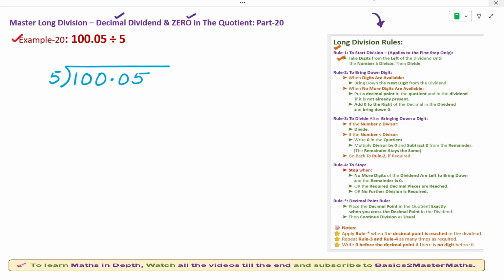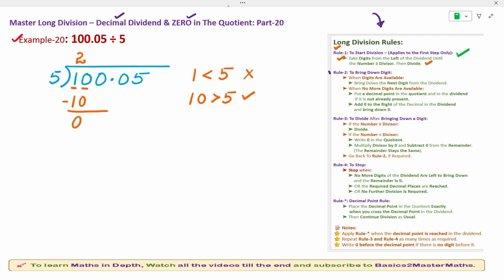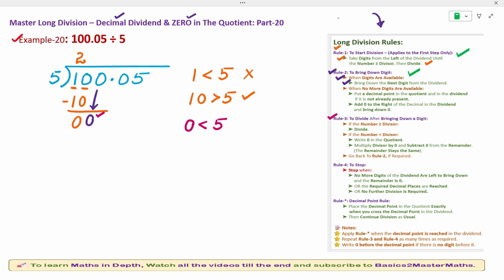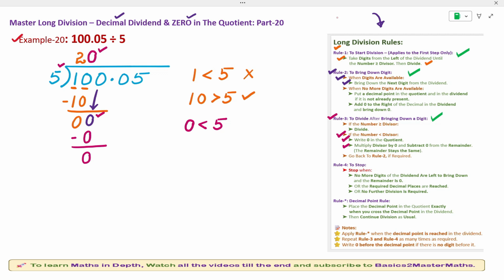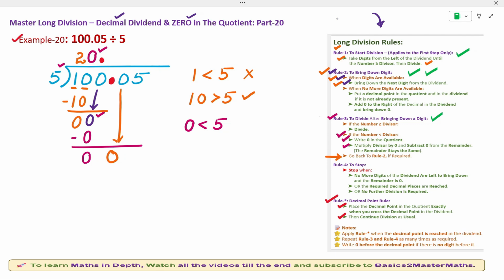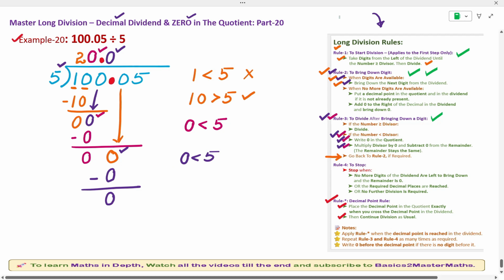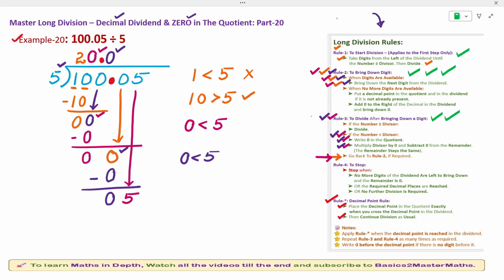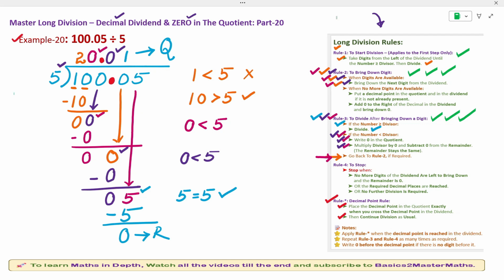How to Do Decimal Number Long Division Step by Step | 100.05 ÷ 5 | Zero in the Quotient | Part-20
Learn Decimal Number Long Division step by step with this easy, clear tutorial. In this lesson, you'll learn how to solve 100.05 ÷ 5 using the Long Division Method.

This example teaches you how to divide a decimal number, place the decimal point correctly, and write 0 in the quotient when required. Follow the simple long division rules and understand every step of the division.

Perfect for students learning decimal numbers and long division, especially Class 4–10, CBSE, ICSE and State Boards, as well as parents and teachers looking for a clear explanation.